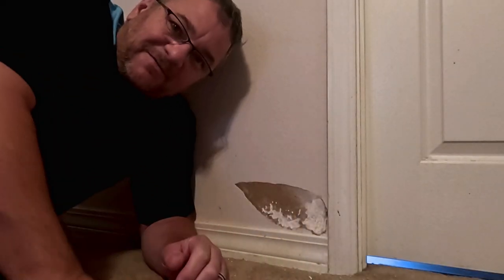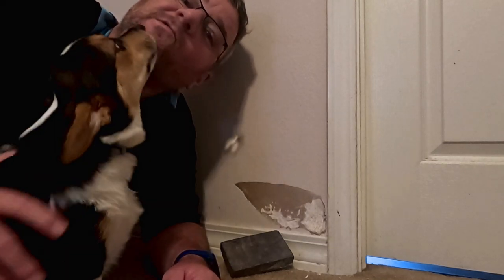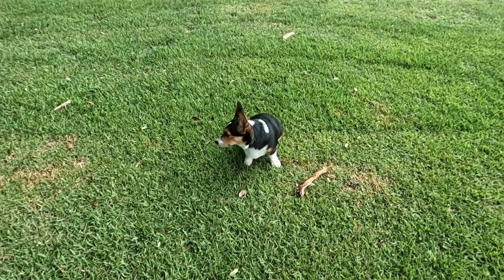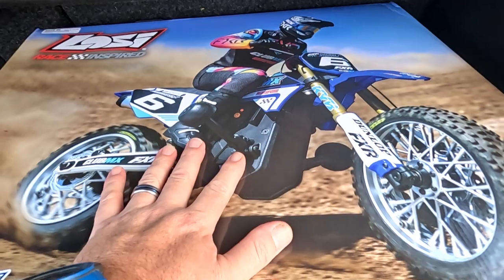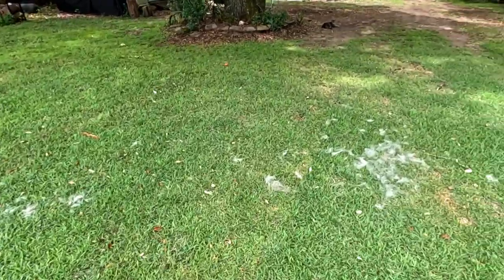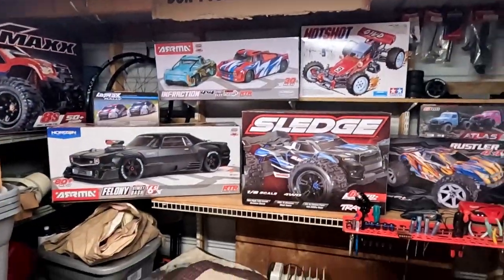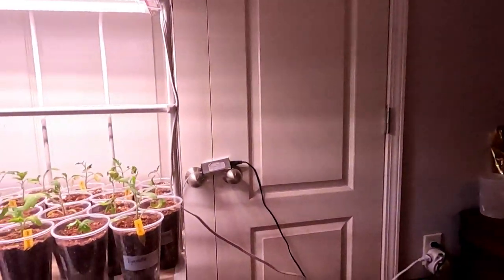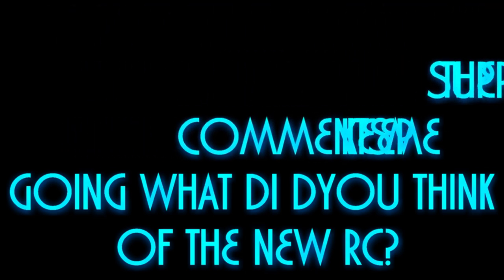I Got The Coolest New RC Vehicle Out The Losi Promotomx And My Dog Ate The Wall!!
VLOG 21 23  My little Corgi pup decided sheetrock tastes good lol we have to fix this and I was so lucky to get my hands on the new Losi Promoto mx dirt bike rc vehicle

TO HELP FUND THE HIKE PLEASE CONSIDER ONE OF THESE

save on delicious back packing meals

Save on Flipsockz Merino wool socks with built in gaitors